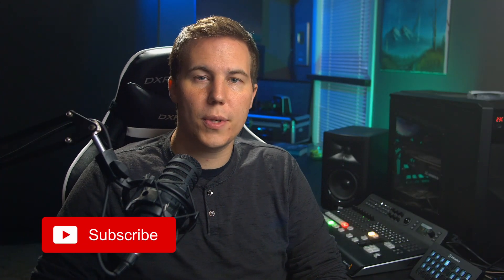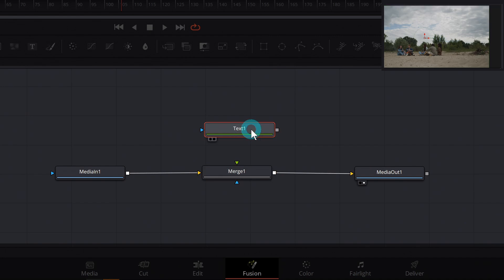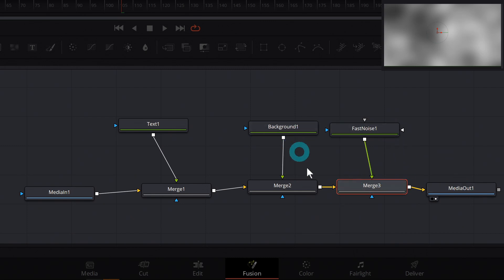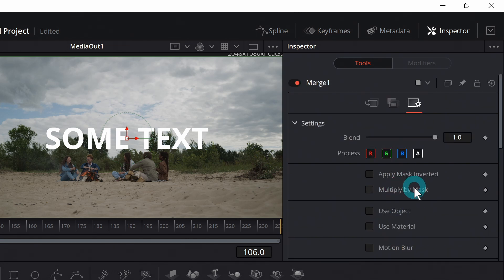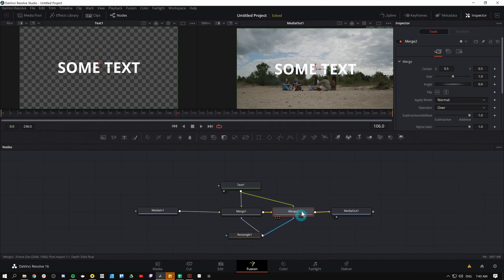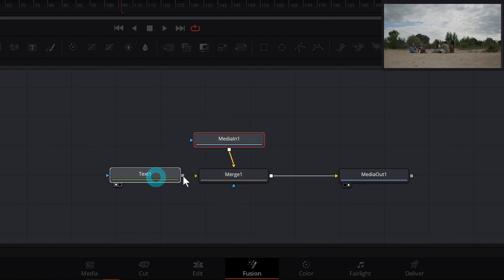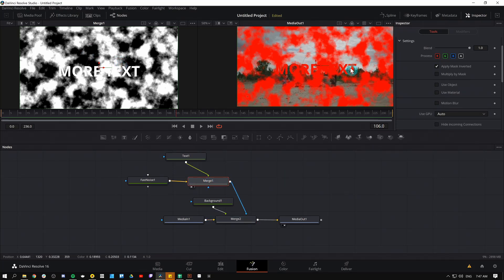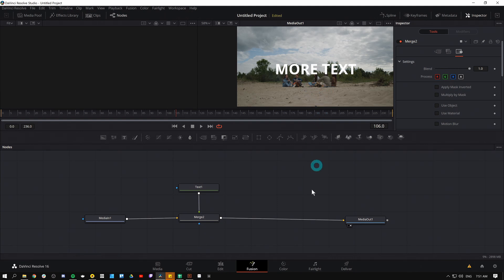All About Merge Nodes - Fusion Nodes 101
This is everything you need to know about merge nodes in Fusion!